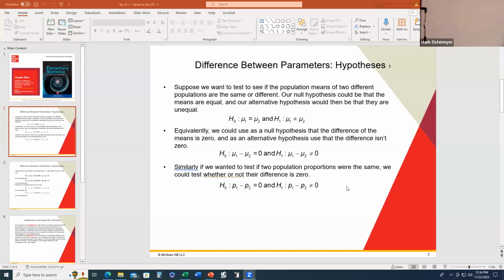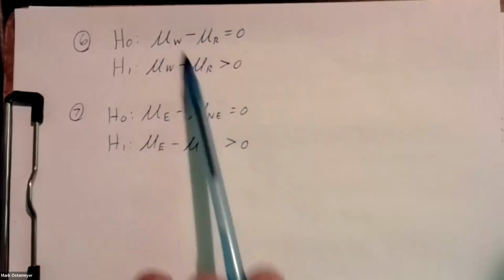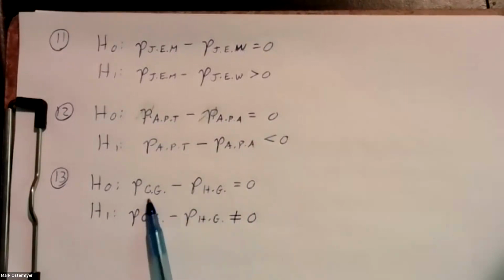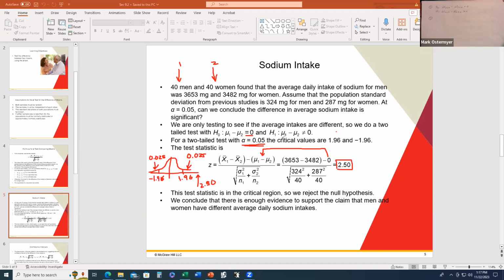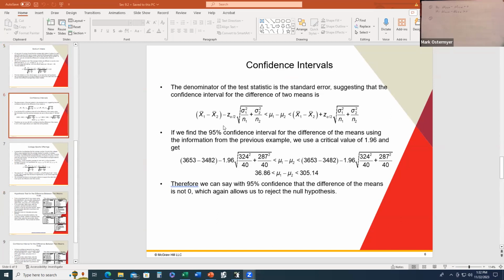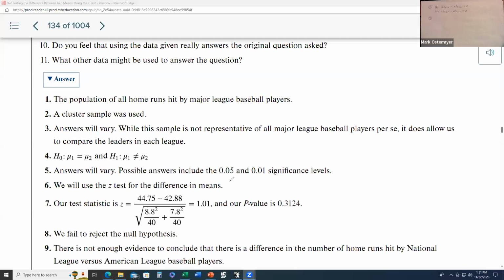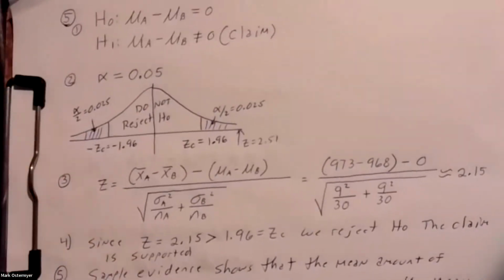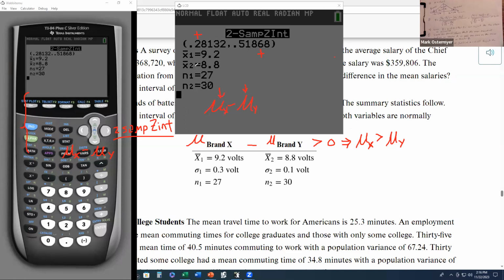GMT20231122 173406 Recording 1920x1080